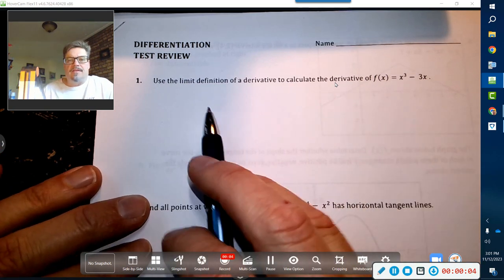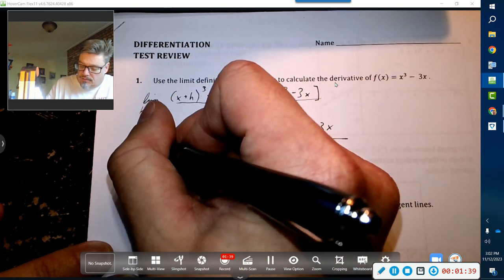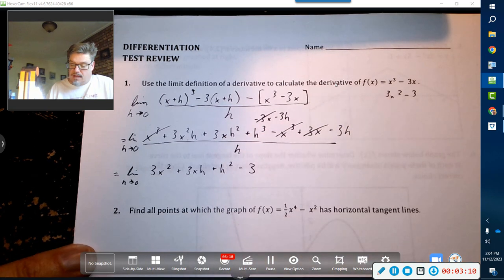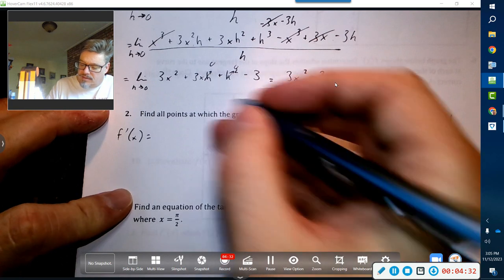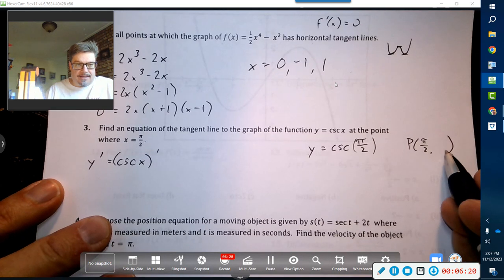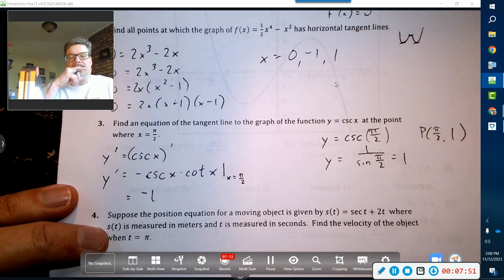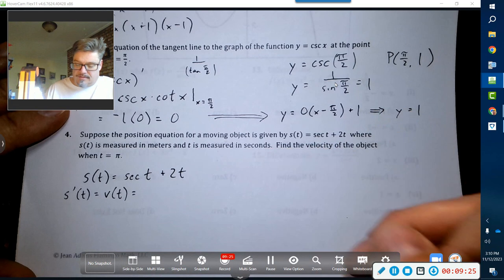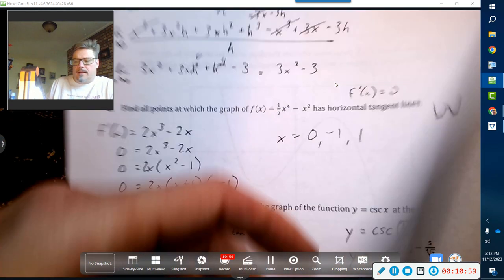Unit 2 Study Guide (1-4)